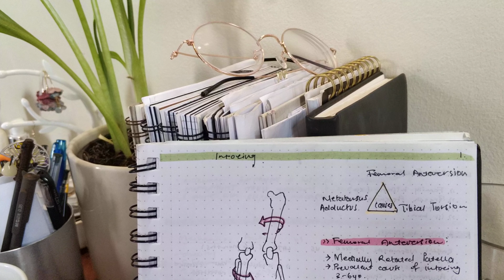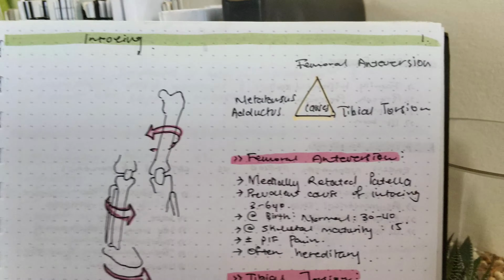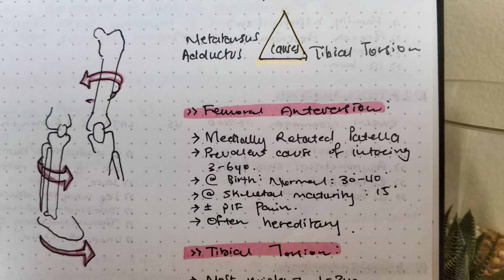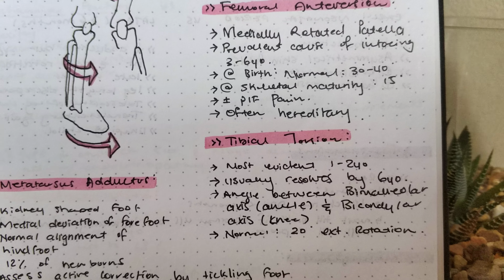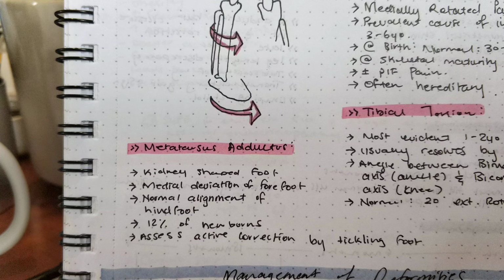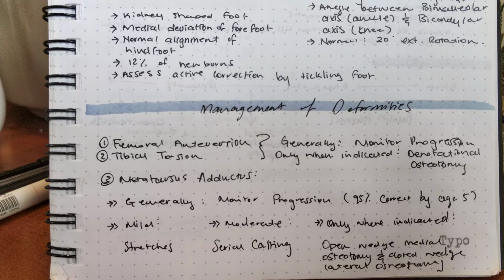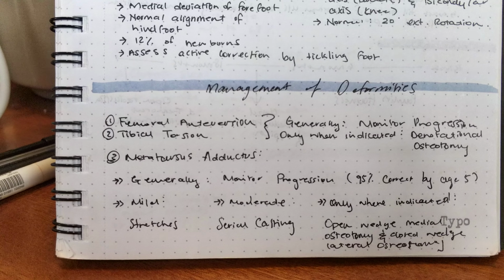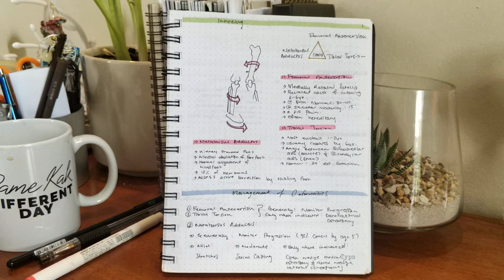Intoeing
Discipline: Orthopedics
Topic: Intoeing. Short notes and management